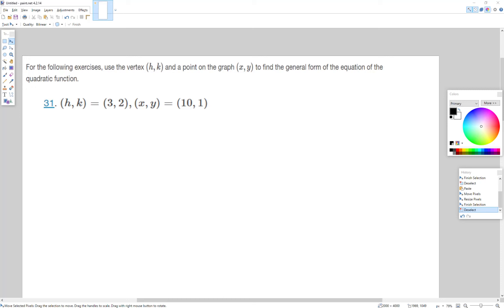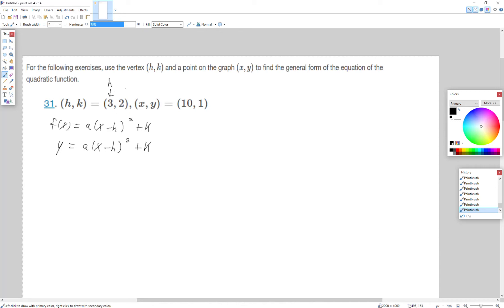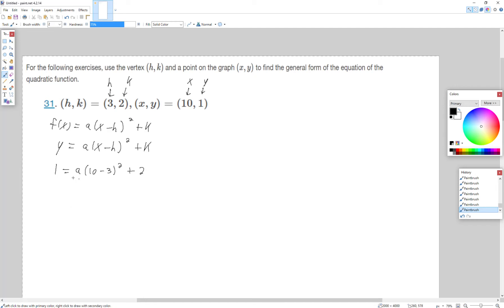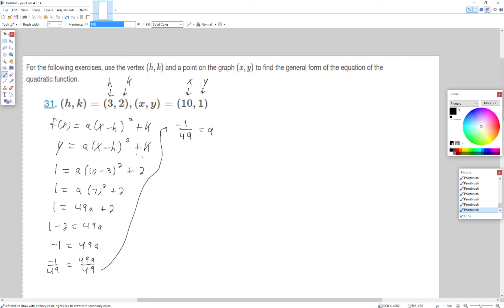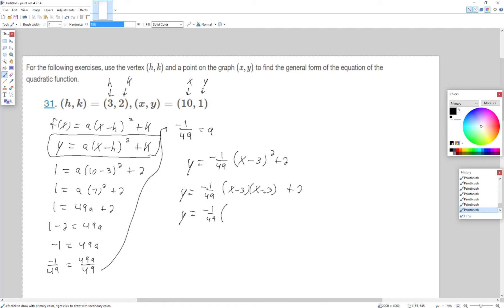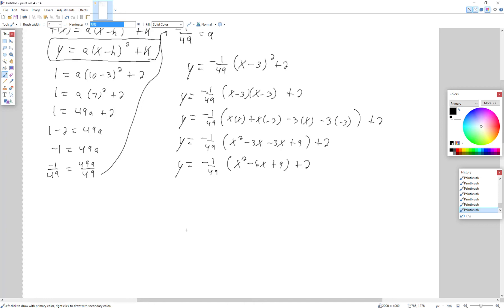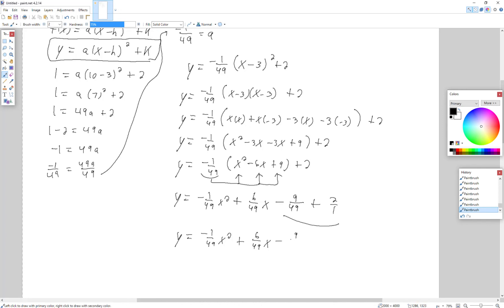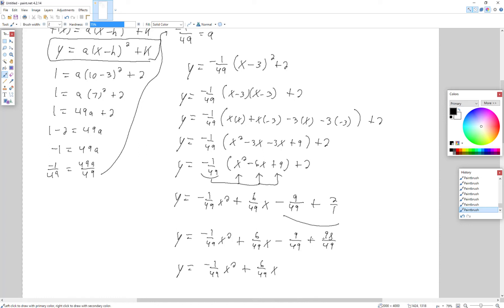UoPeople - College Algebra - Section 5.1 - Number 31